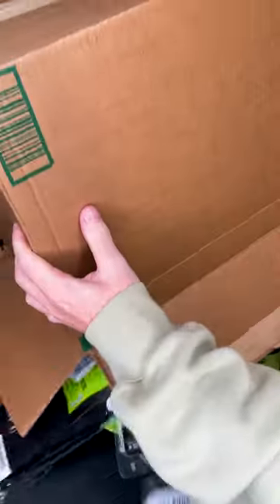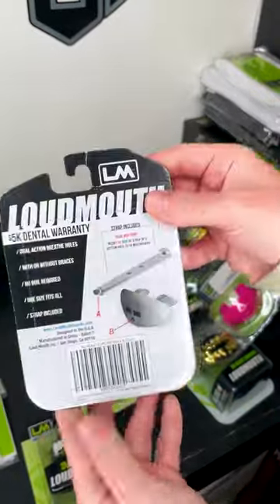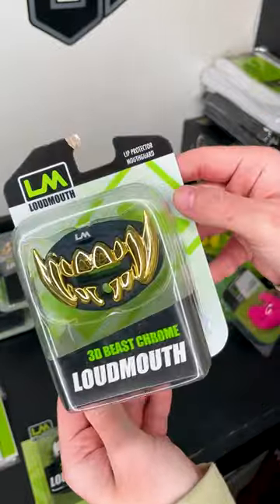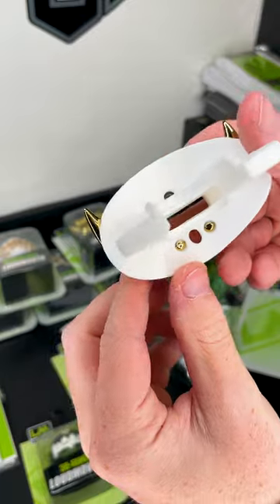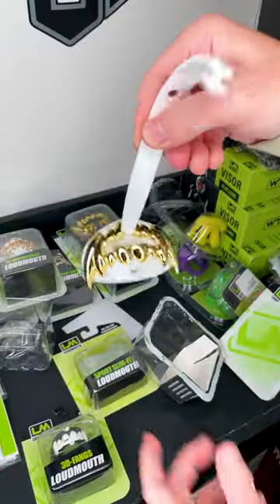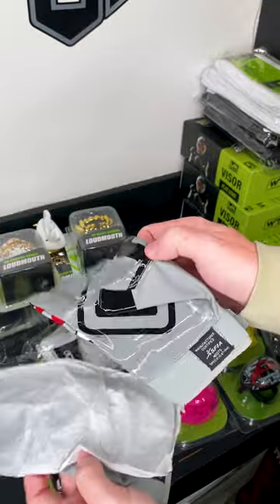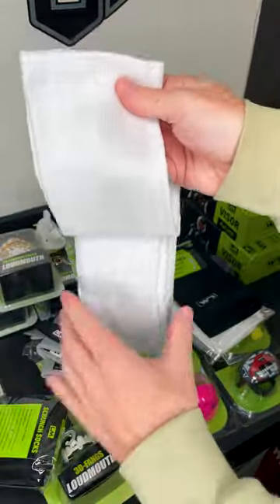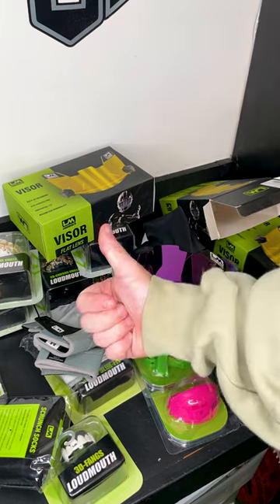Everything New From LoudMouth Guards